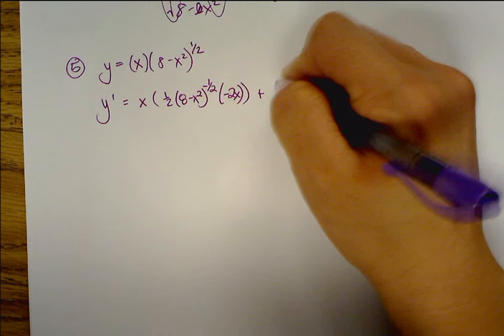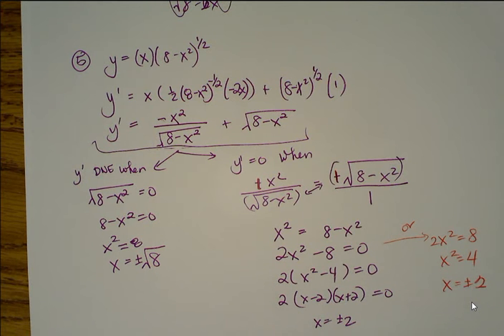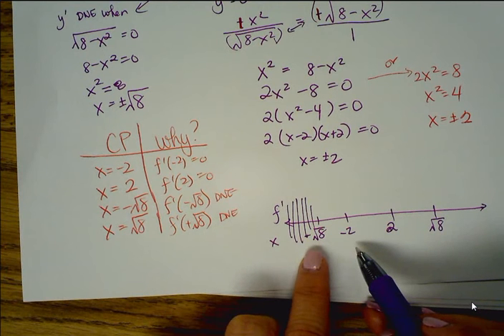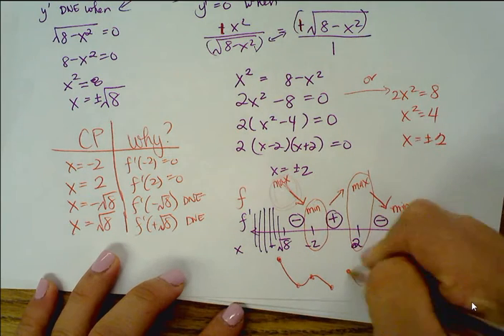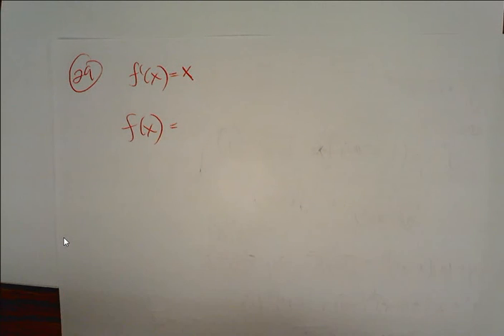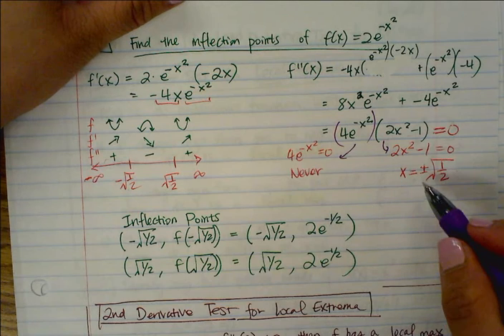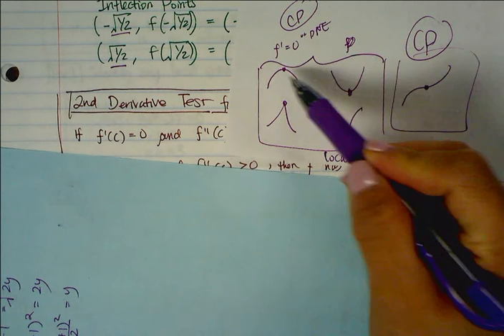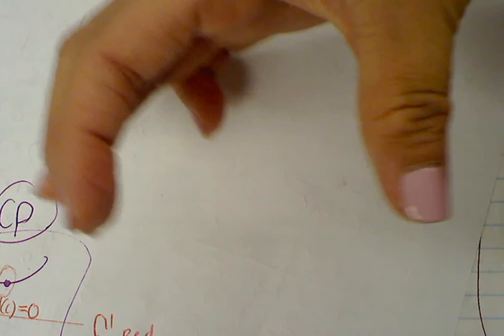Launch 4.3b 2nd Der Test Dec 3